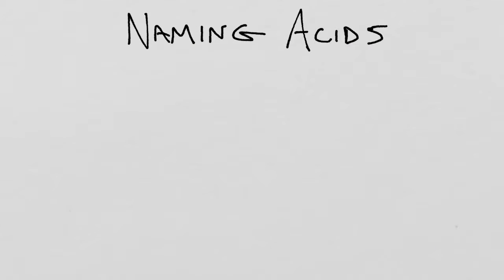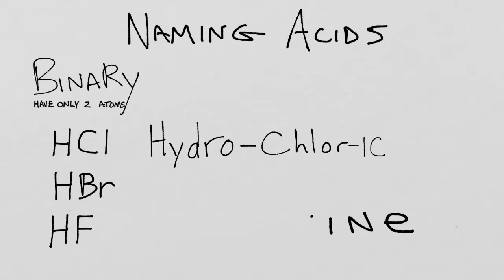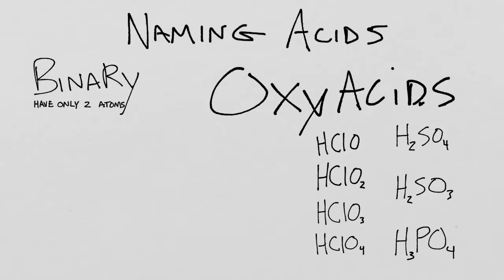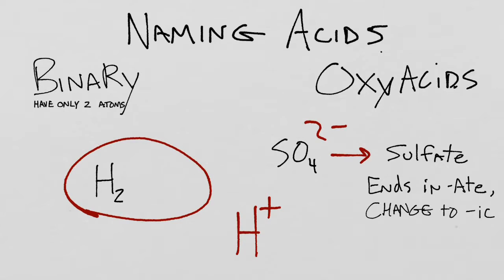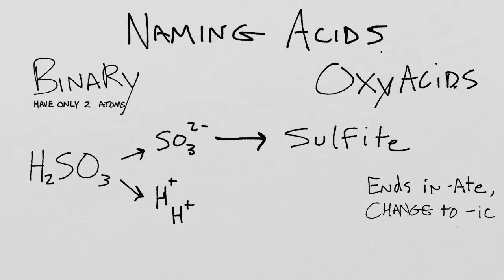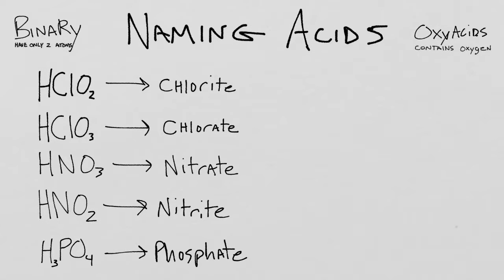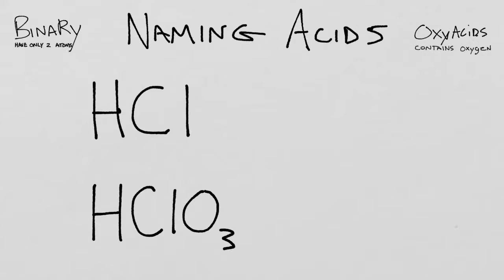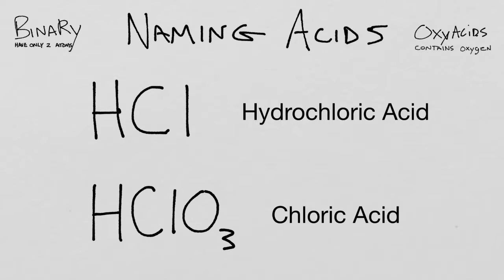Video 16: Nomenclature pt.6 - Naming Acids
In this video I go over the rules for naming acids, based on the two types of acids, Binary and Oxyacids.

All acids can be named as Molecular Compounds as well when they are in their pure forms.  Once they are dissolved in water and become a solution, however, they become acids and are named as such.